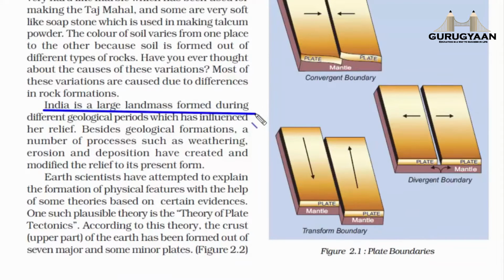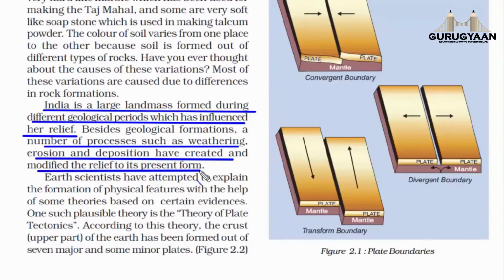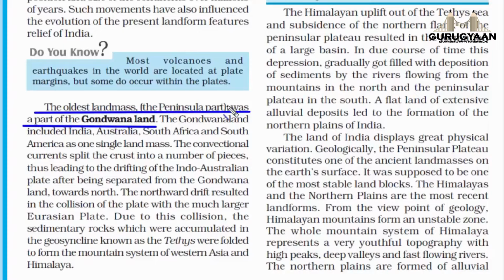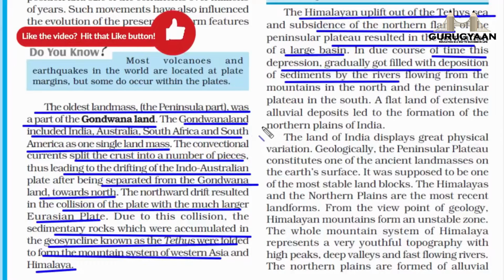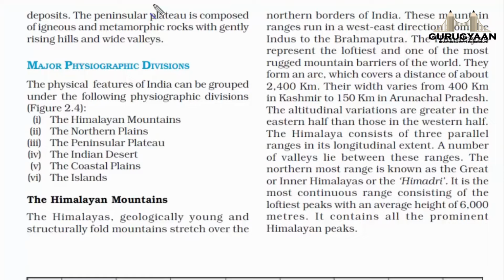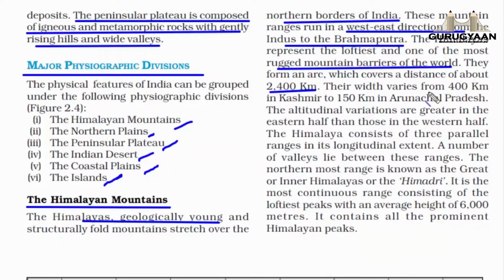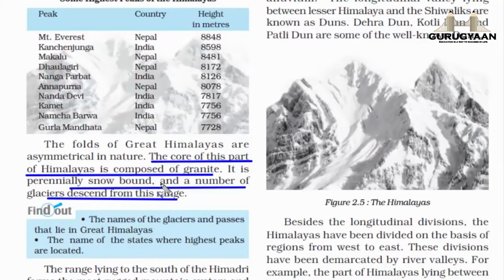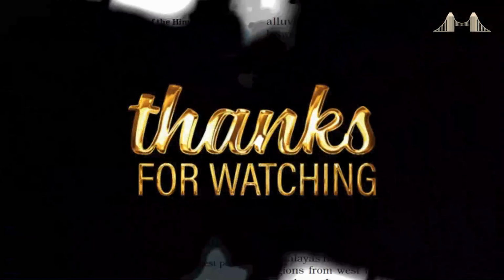CBSE Class 9 Geography Ch-2 Physical features of India . Part-1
CBSE
Class- 9
Subject - Geography
Ch-2  Physical features of India
Part-1